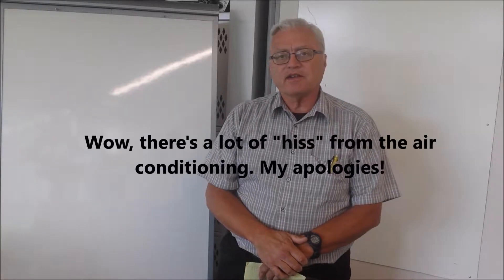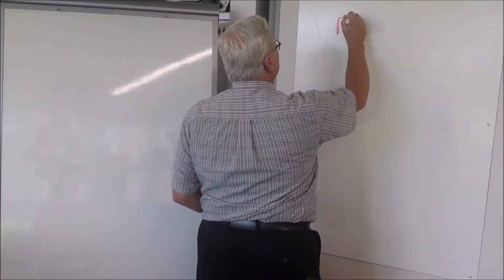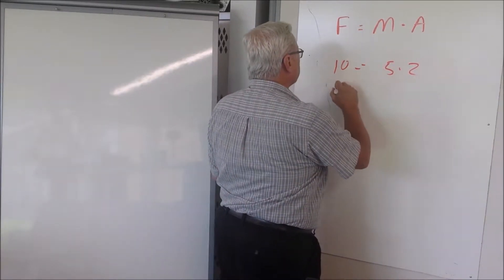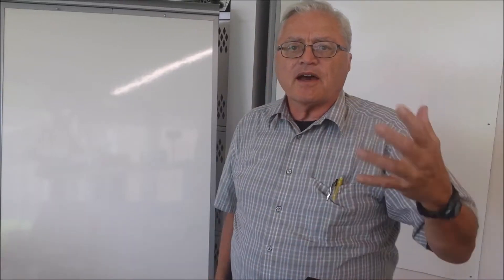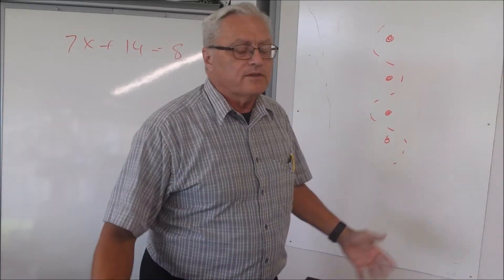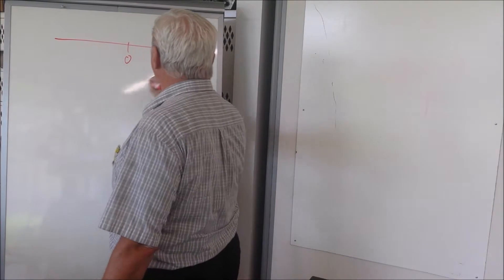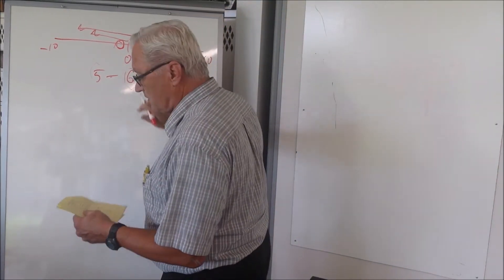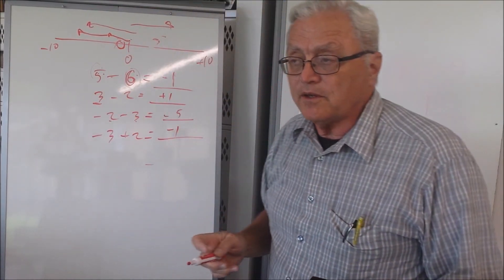Algebra for Beginners 1: Introduction and Why Algebra?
Introduction to my series on Algebra. Why it is important, why we can't just use numbers. Review of the number line. The importance of practice.

You can help this channel by contributing closed captions!